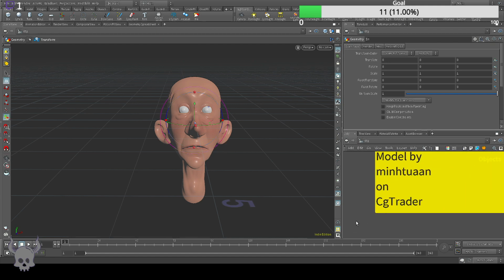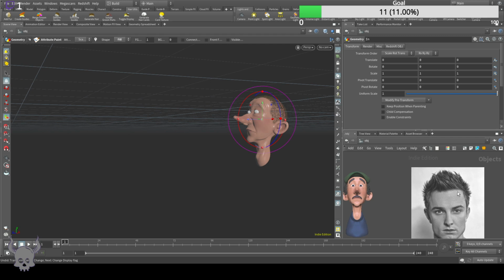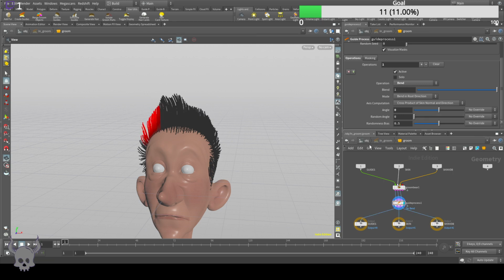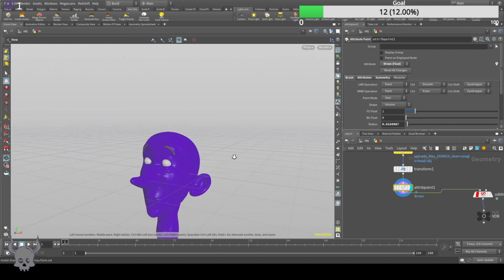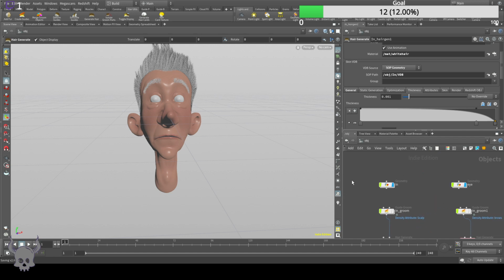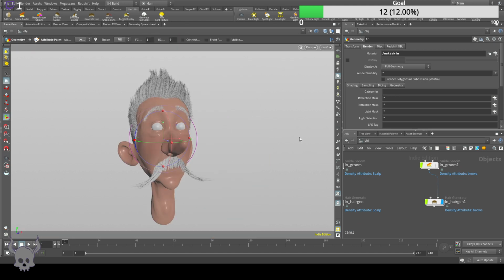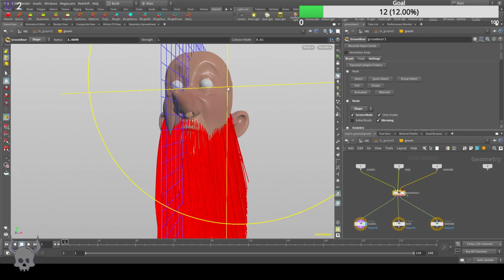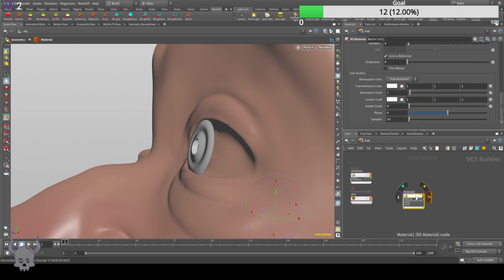Houdini for NFT Artworks Hair Creations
The recent twitch stream was rough around the edges but managed to get a nice project out of it!